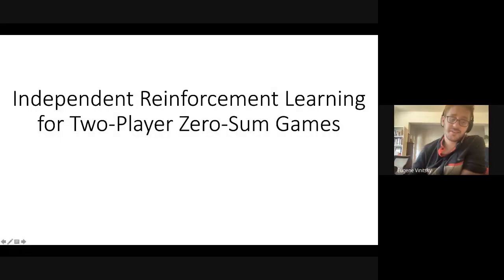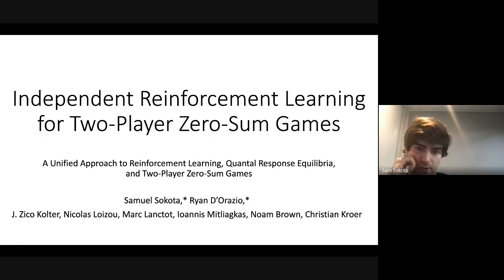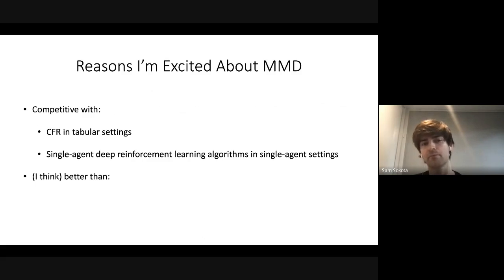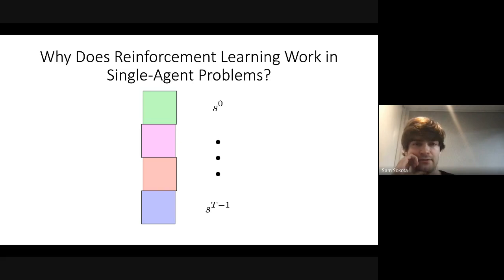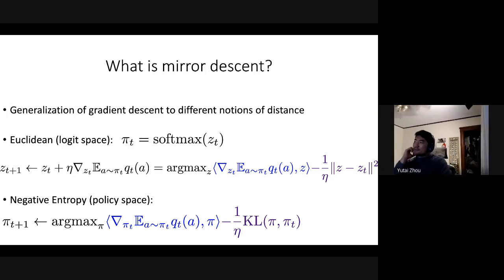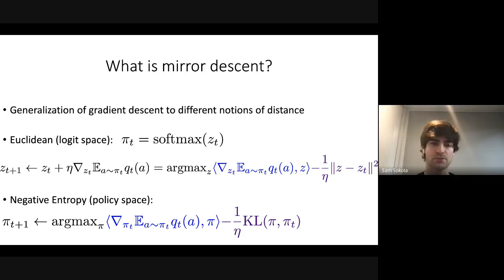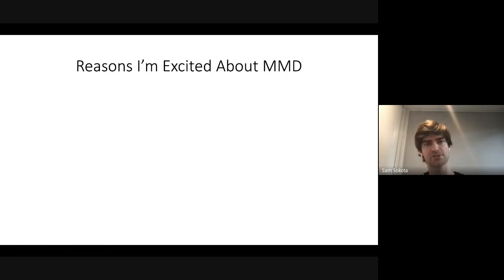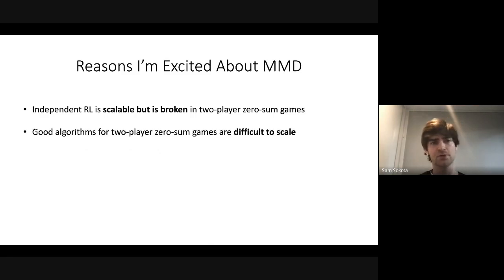Samuel Sokota: Independent Reinforcement Learning for Two-Player Zero-Sum Games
Abstract: Algorithms designed for single-agent reinforcement learning (RL) generally fail to converge to equilibria in two-player zero-sum (2p0s) games. Conversely, game-theoretic algorithms for approximating Nash and quantal response equilibria (QREs) in 2p0s games are not typically competitive for RL and can be difficult to scale. As a result, algorithms for these two cases are generally developed and evaluated separately. In this work, we show that a single algorithm -- a simple extension to mirror descent with proximal regularization that we call magnetic mirror descent (MMD) -- can produce strong results in both settings, despite their fundamental differences. From a theoretical standpoint, we prove that MMD converges linearly to QREs in extensive-form games -- this is the first time linear convergence has been proven for a first order solver. Moreover, applied as a tabular Nash equilibrium solver via self-play, we show empirically that MMD produces results competitive with CFR in both normal-form and extensive-form games with full feedback (this is the first time that a standard RL algorithm has done so) and also that MMD empirically converges in black-box feedback settings. Furthermore, for single-agent deep RL, on a small collection of Atari and Mujoco games, we show that MMD can produce results competitive with those of PPO. Lastly, for multi-agent deep RL, we show MMD can outperform NFSP in 3x3 Abrupt Dark Hex.

Bio: Samuel is PhD student in the Machine Learning Department at Carnegie Mellon University supervised by Zico Kolter. Previously, I did my master’s at the University of Alberta, where I worked with Marc Lanctot and Martha White. Before that, I did my undergraduate at Swarthmore College, where I played lacrosse, studied mathematics and physics, and worked with Bryce Wiedenbeck.

0:00 Introduction
2:34 Why Does Reinforcement Learning Work in Single-Agent Problems?
3:46 What About Two-Player Zero-Sum Games?
10:25 Is It Important for Reinforcement Learning to Work for Two-Player Zero-Sum Games?
12:47 How Can We Get Reinforcement Learning to Work?
13:04 What is mirror descent?
18:38 What is magnetic mirror descent?
21:45 Theoretical Grounding
25:40 What about Nash?
32:03 What about with deep learning?